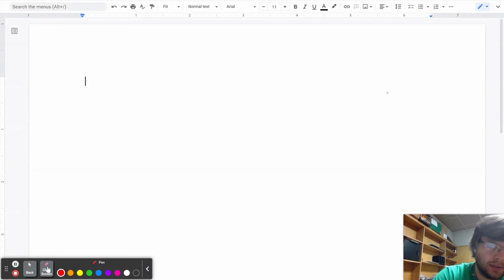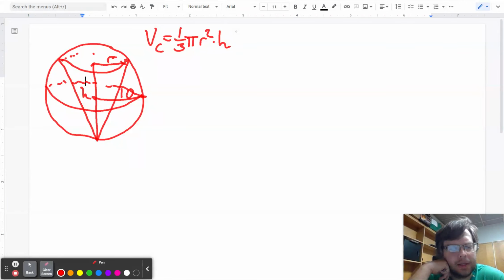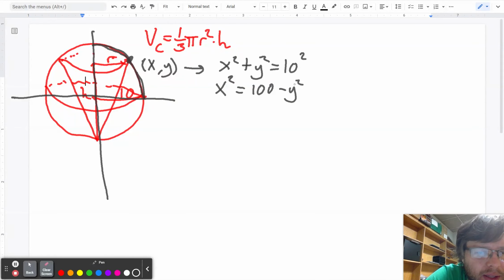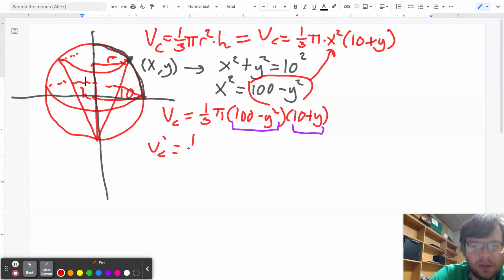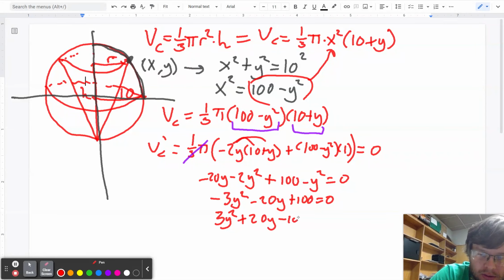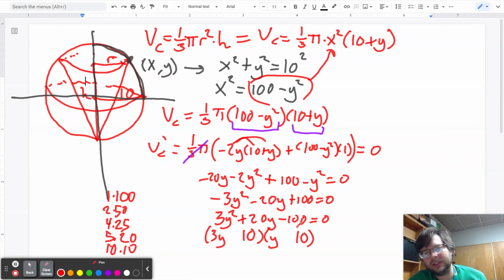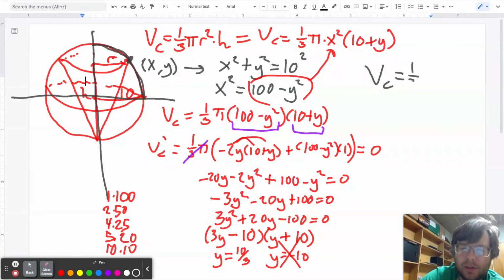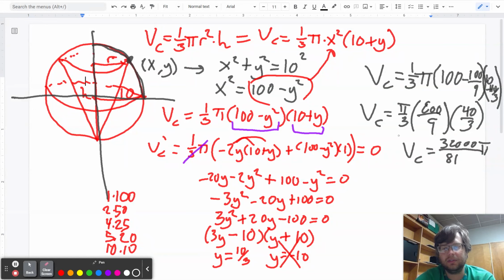Optimization: Cone inscribed in sphere